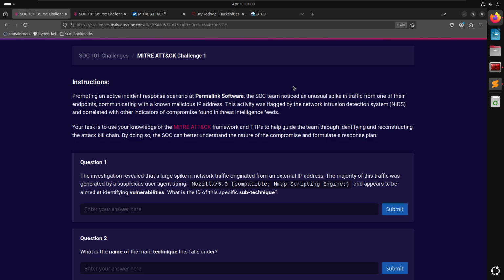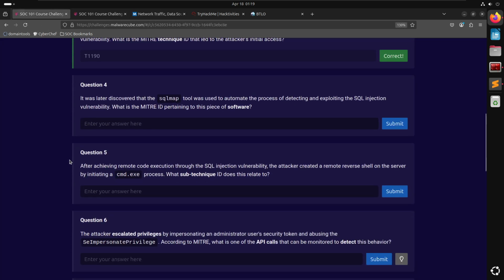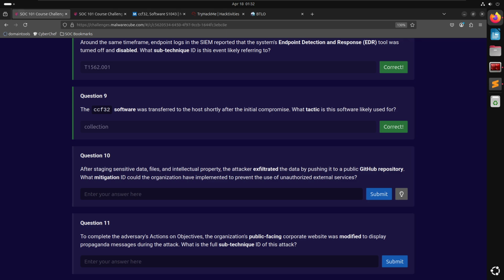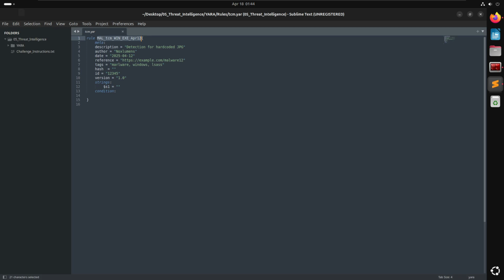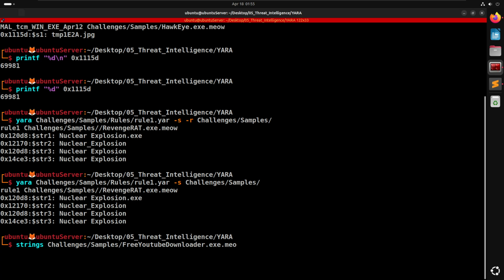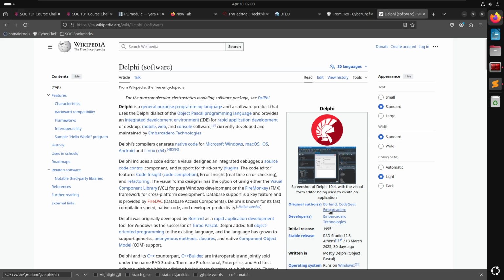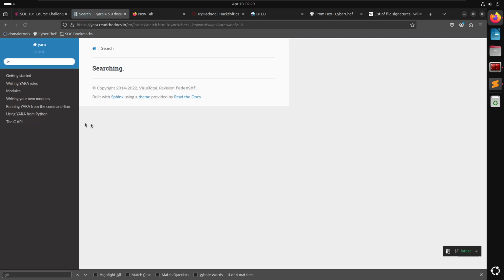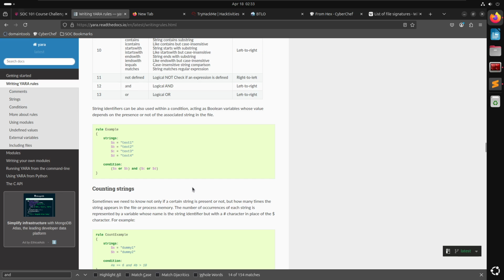TCM SOC101: Threat Intelligence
Twitch.tv/noxlumens for live streams!